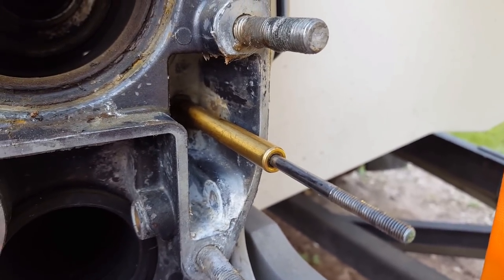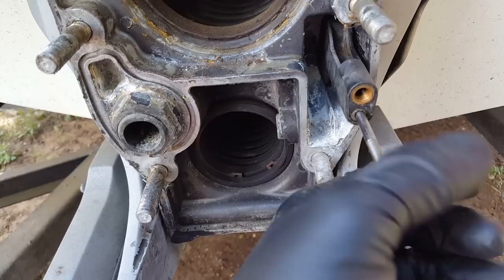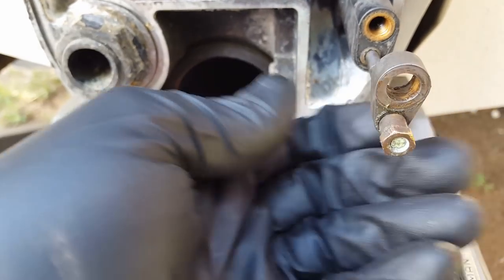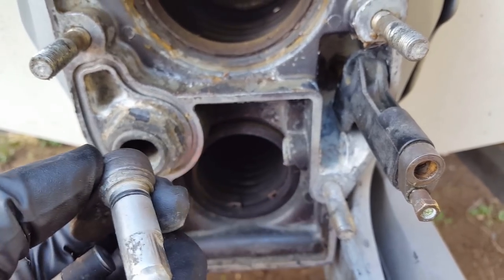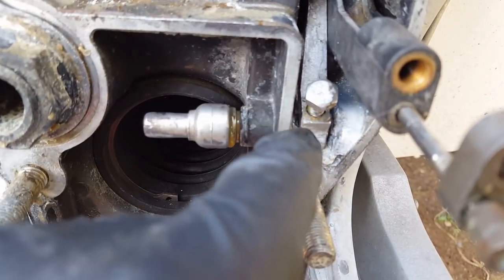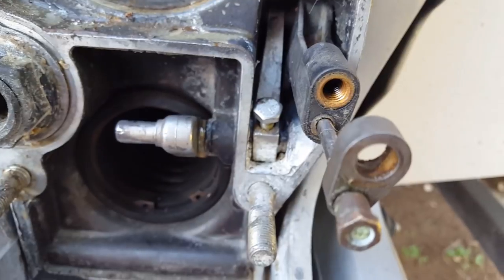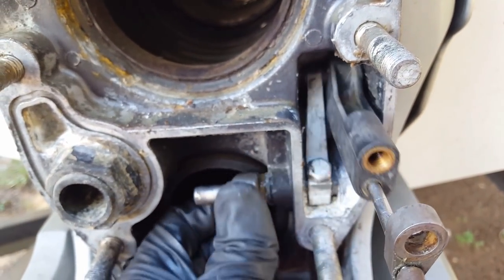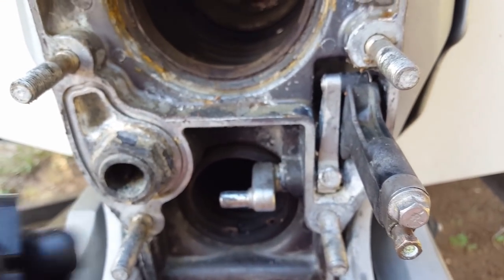OMC Cobra Shift Cable Replacement Part 2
Finally--after months of requests, I have part 2 of the shift cable install ready.